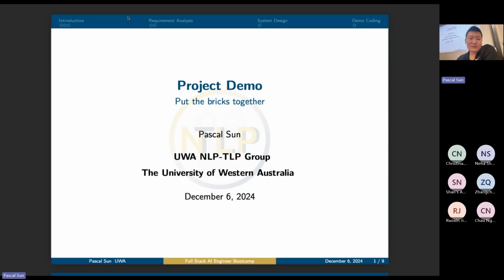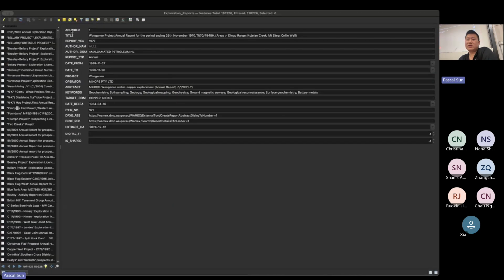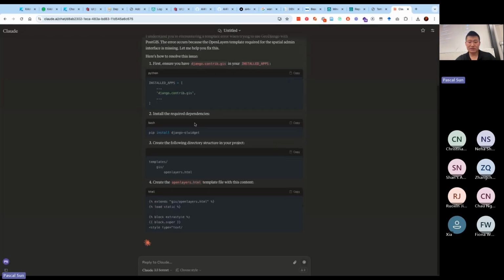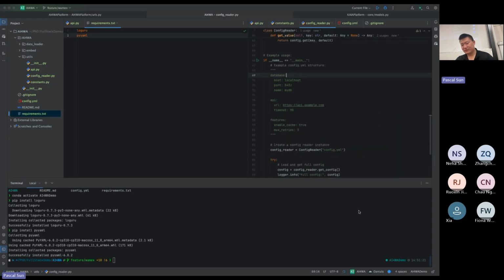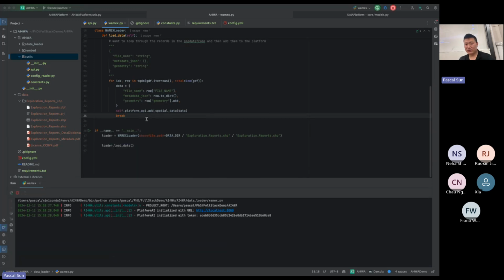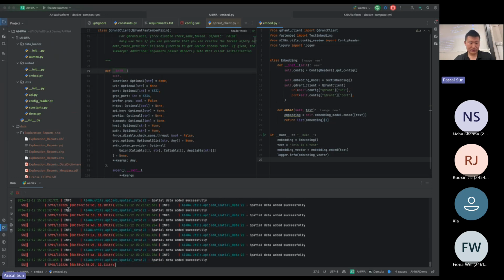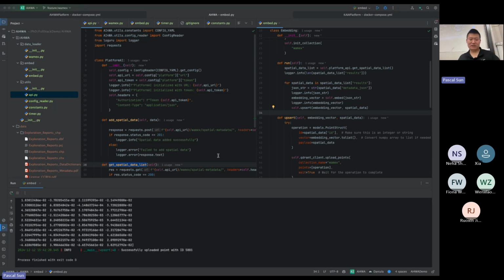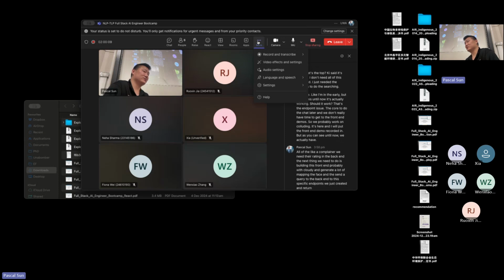Project Demo Part 1 [NLP TLP Full Stack AI Engineer Bootcamp]